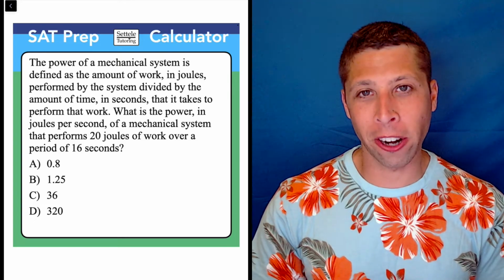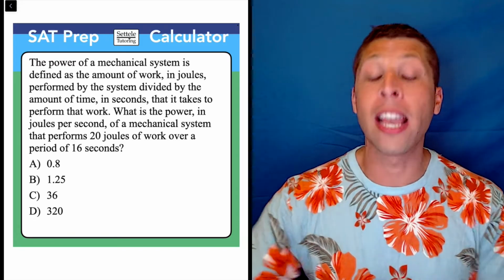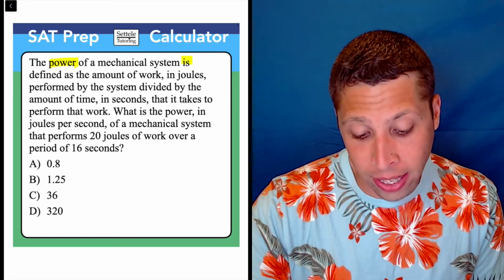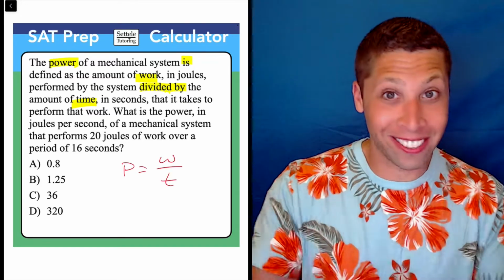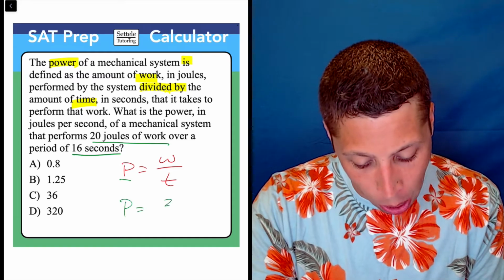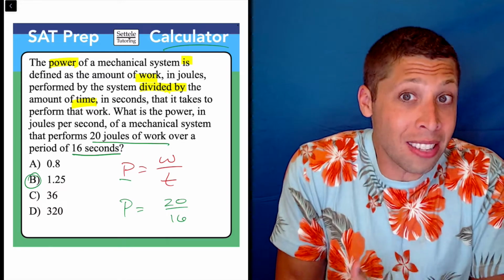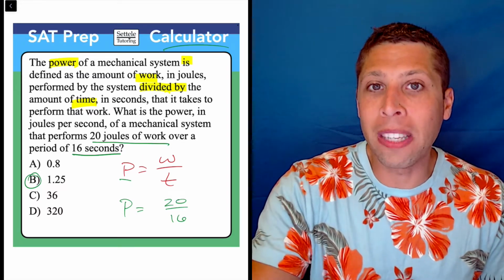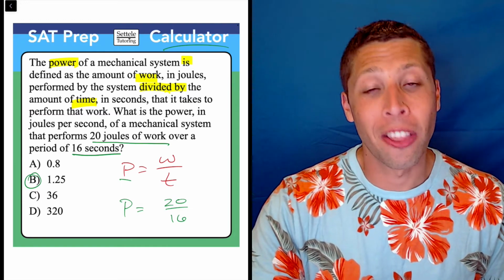SAT Question of the Day — June 13